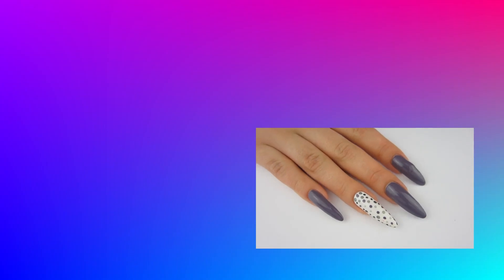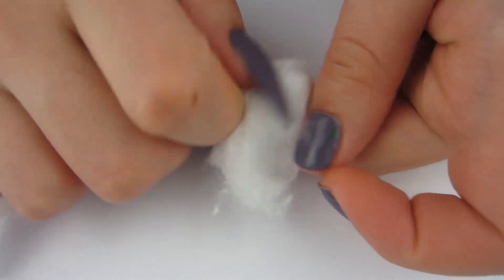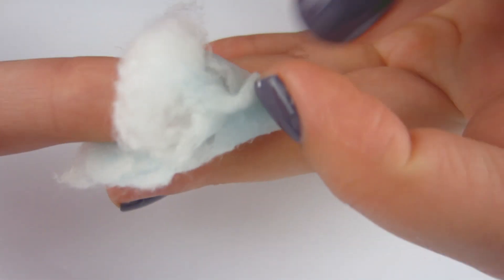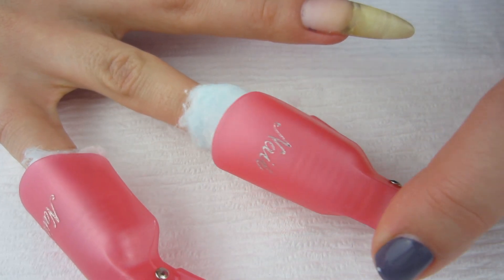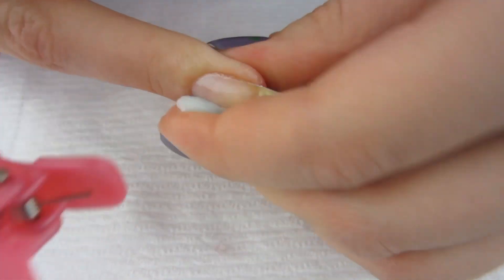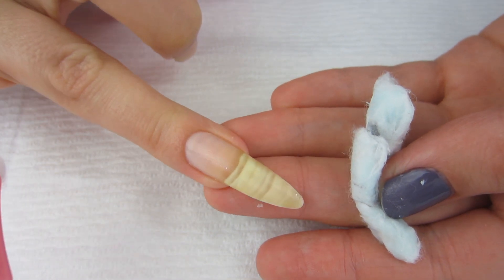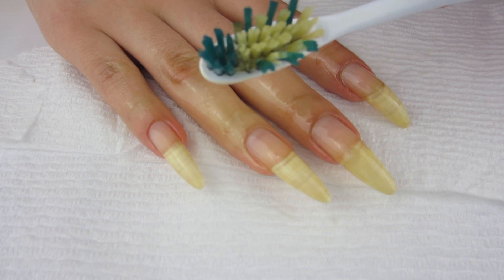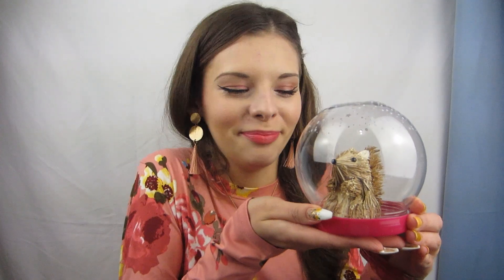How To Remove Nail Polish Easily From Long Nails!👍💅🏻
Hello! In today's video I show you how I remove nail polish from my long nails!
The process I use is effective, simple, gentle, and cheap!
I hope you get value out of this video and be sure to tell me your nail polish removal process!

                                                      ~Vanna

The gear I use to create my videos

The Lights I use

The Camera I use

The Camera Stand I use

The Laptop I use to edit

I use the software Davinci Resolve 15, the free version, to edit my videos.

_____________~Video Series~________________